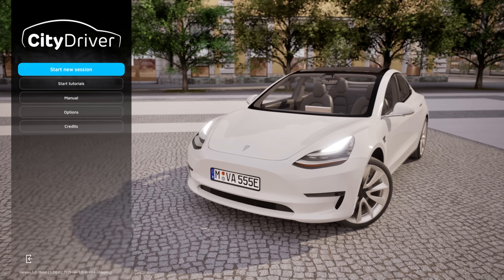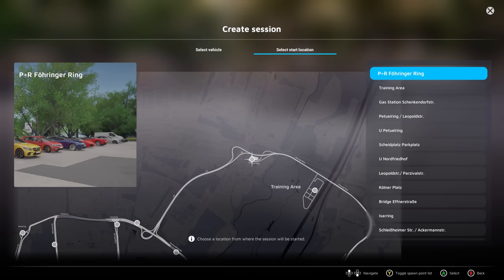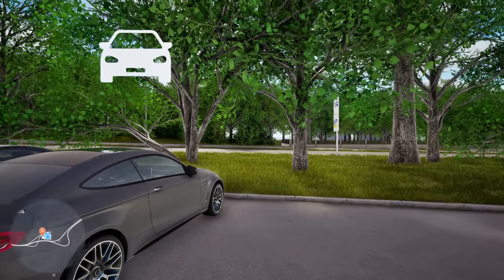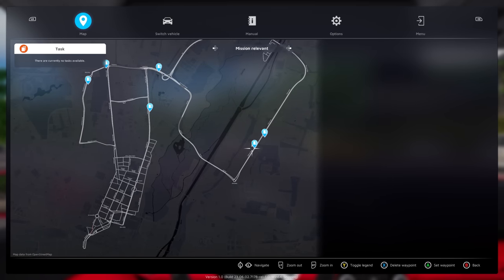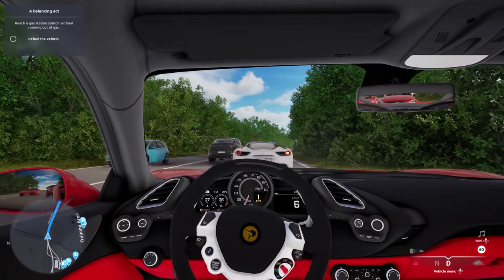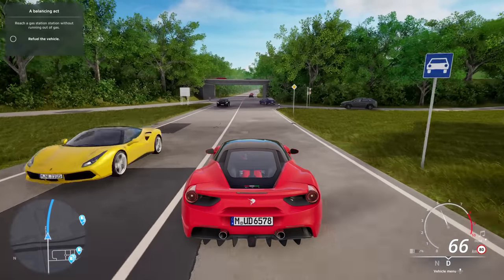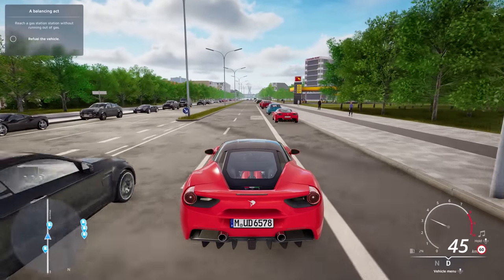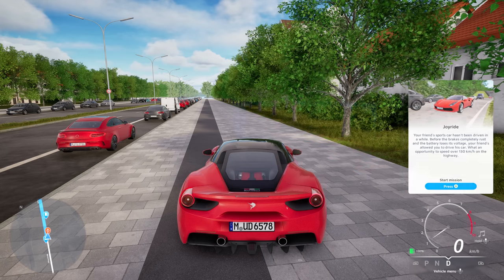CityDriver Gameplay Walkthrough Part 1 - Exploring Munich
CityDriver Gameplay Walkthrough Part 1 - 1:1 scale area of Munich's city centre

► My Setup
Camera (Cheaper Options)
Gameplay Capture Device
Xbox Series X
Nintendo Switch